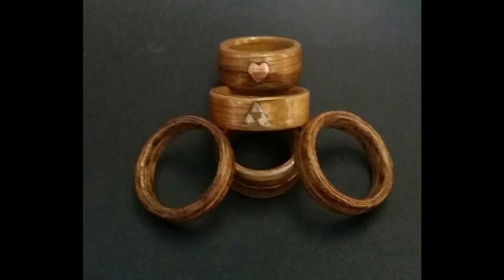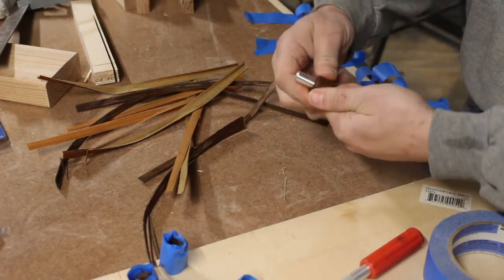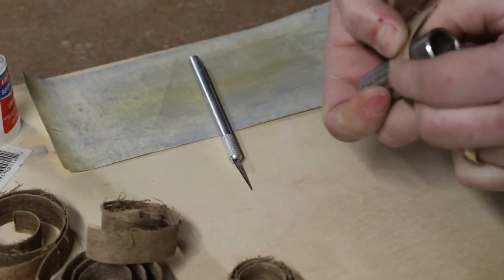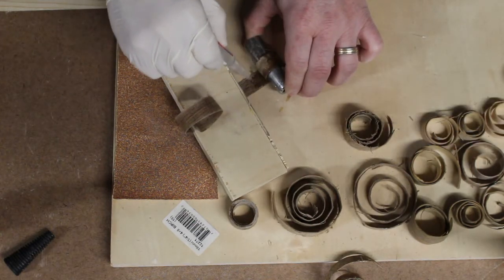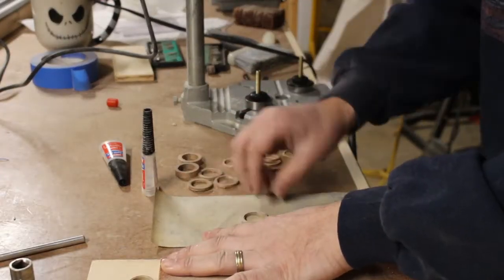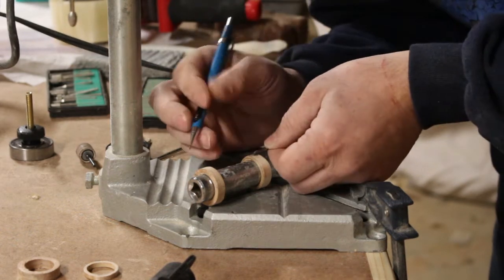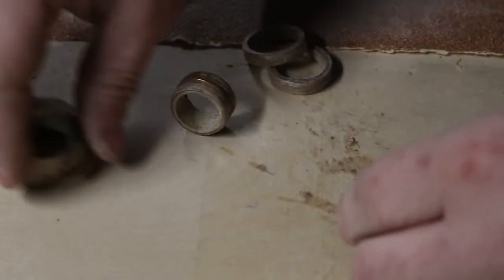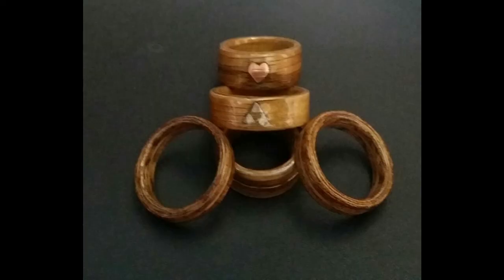Nate's WoodWerks - 5 - Wooden Gift Rings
Nate's WoodWerks - Wooden Gift Rings - 5

Join Nate as he creates rings as Christmas gifts. They would make great gifts for any other holiday as well. Five rings in total, three of which have metal inlays.

Get building and make your world more beautiful!